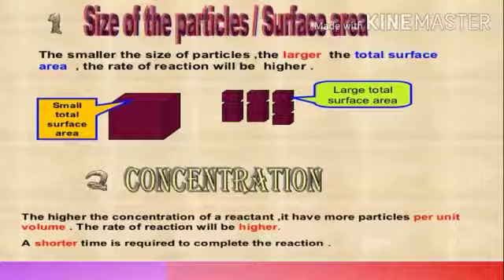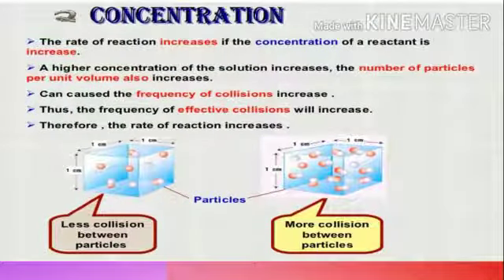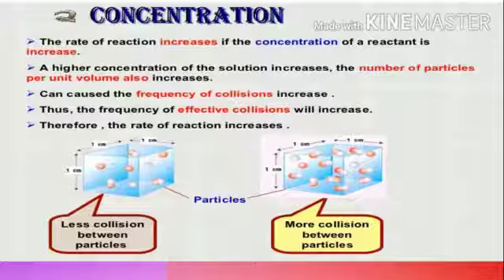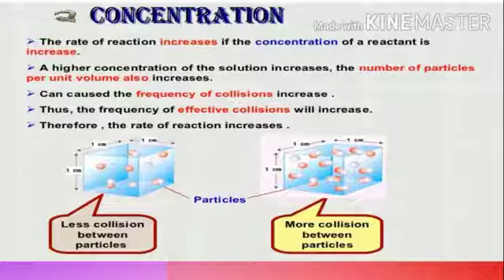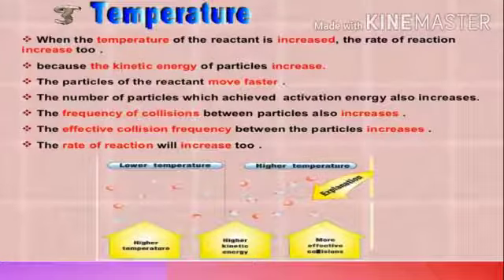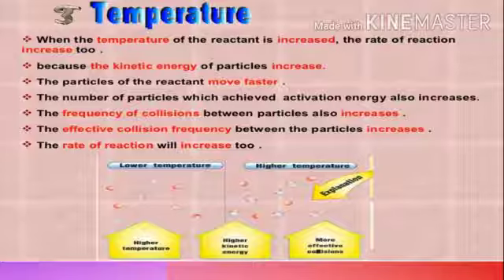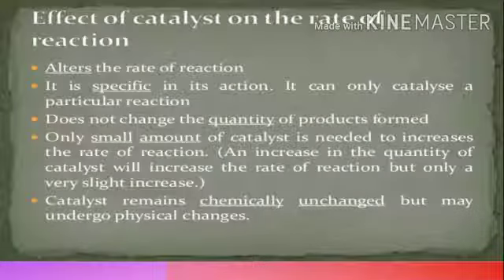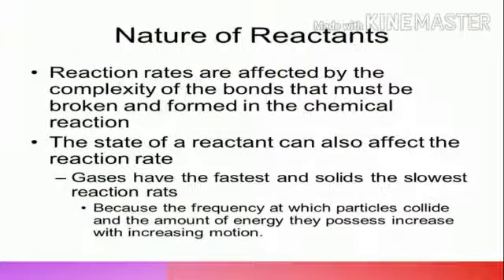Factors affecting the rate of reaction. Module 3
Class XII subject chemistry chapter chemical kinetics